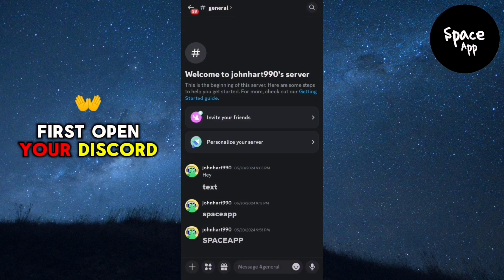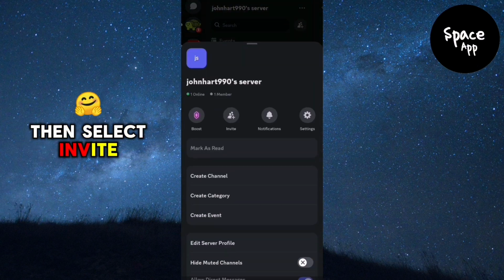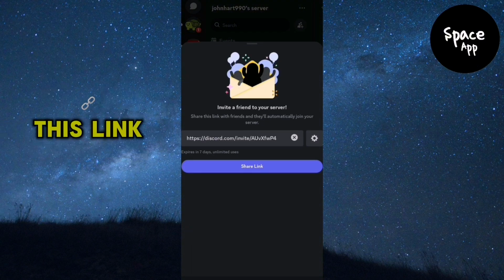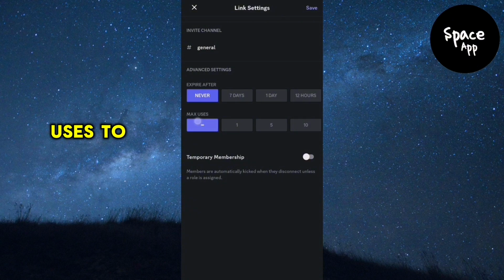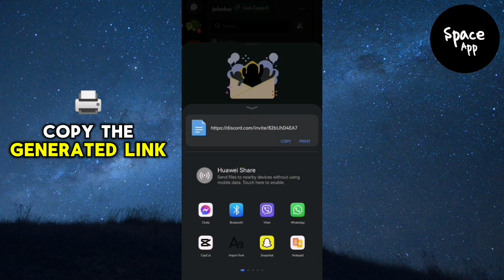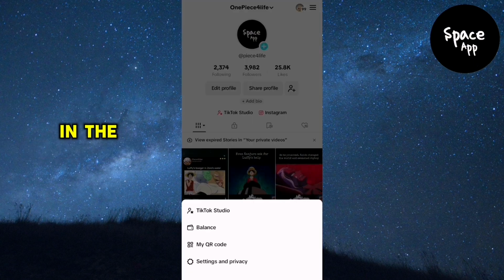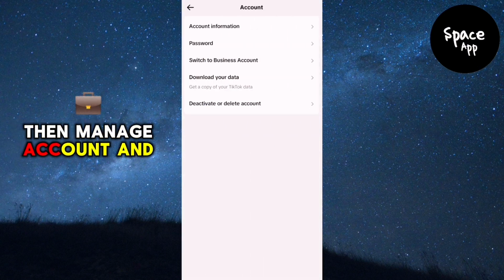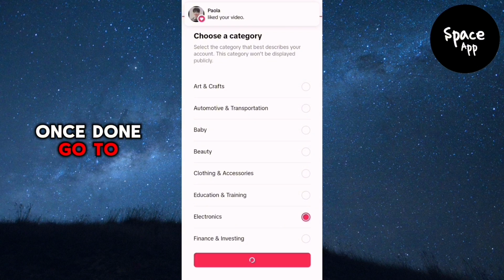How To Add Discord Link To TikTok Bio | Step by Step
In this video, I'll show you how to add a Discord link to your TikTok bio. Follow these simple steps to easily share your Discord server with your TikTok followers.

🔹 **Steps Covered:**
1. Copying your Discord link
2. Opening TikTok and accessing your profile
3. Editing your bio
4. Pasting the Discord link
5. Saving changes and verifying the link